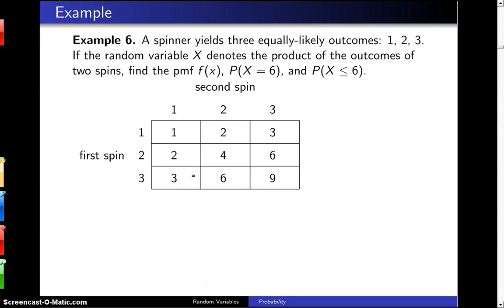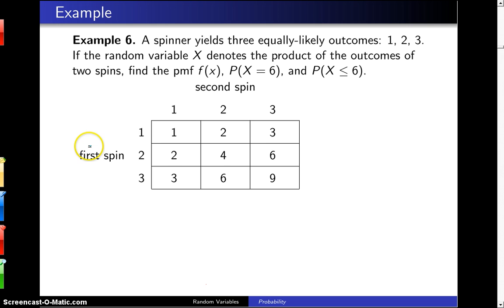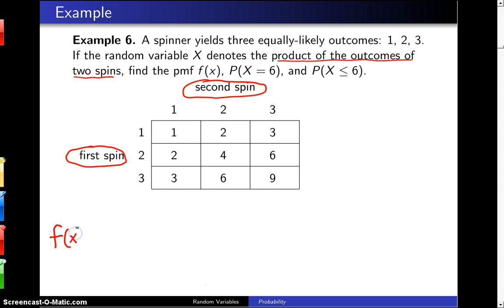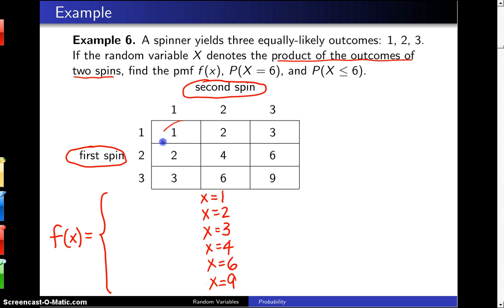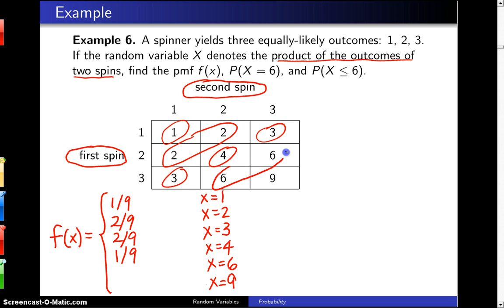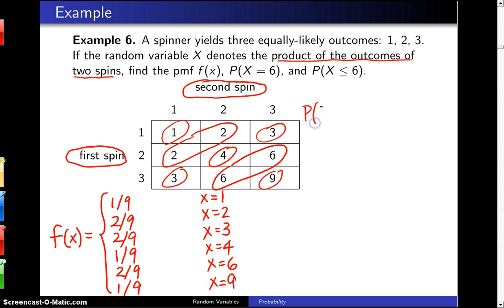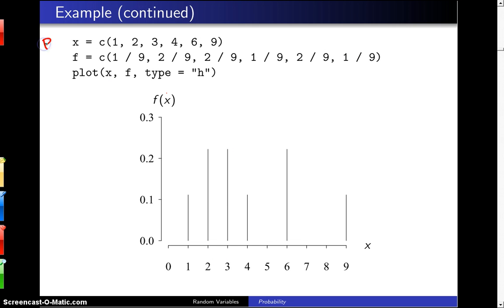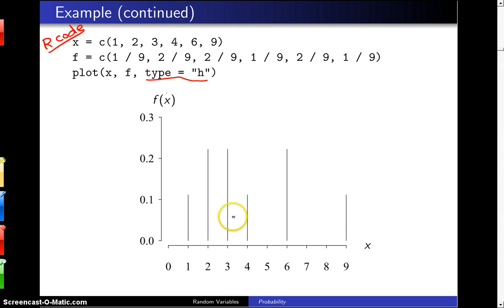Discrete random variables -- Example 6